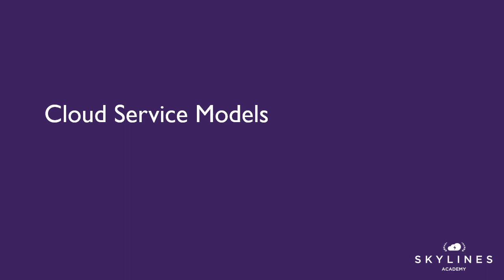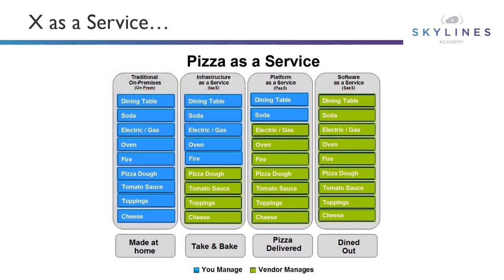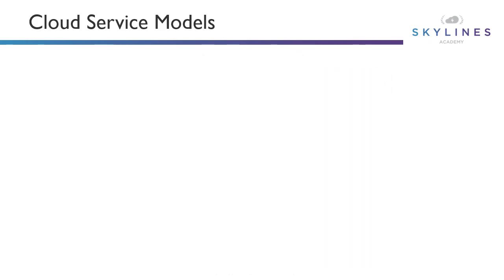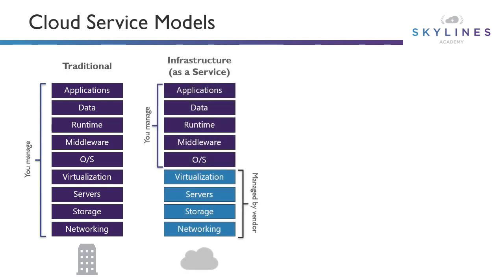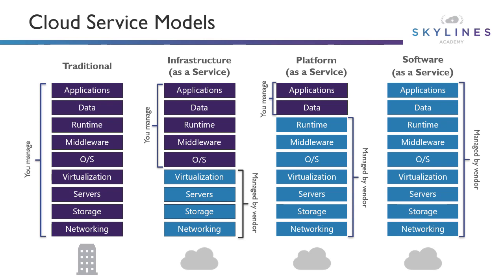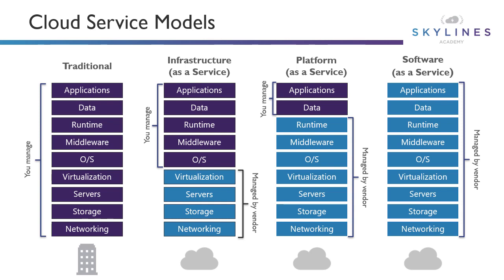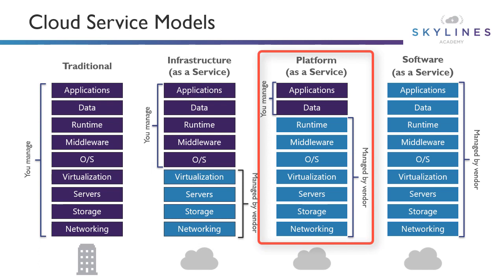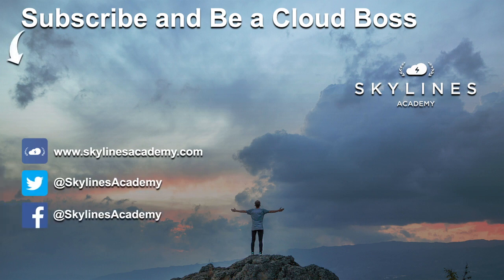AZ-900 - Azure Fundamentals (1-5): Cloud Service Models Overview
This is a FREE lesson from our Skylines Academy AZ-900: Microsoft Azure Fundamentals course. In this lecture, you will learn about cloud services models: Infrastructure as a Service (IaaS), Platform as a Services (PaaS), and Software as a Service (PaaS).